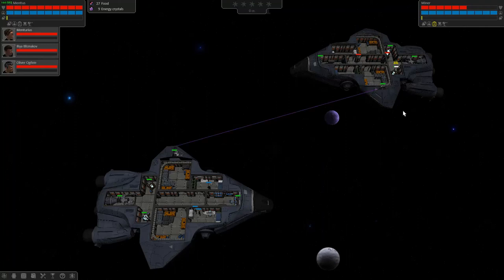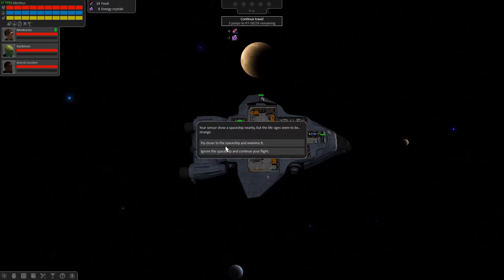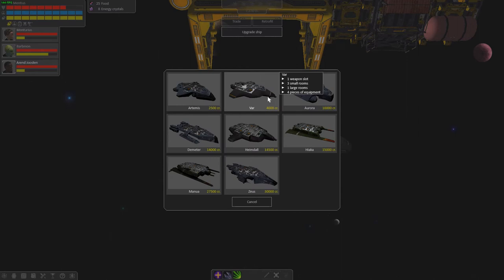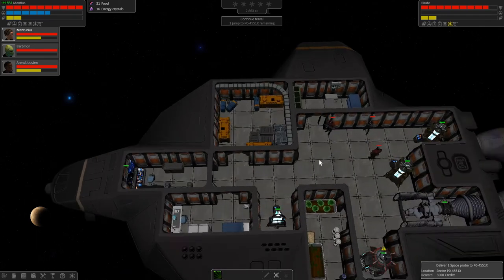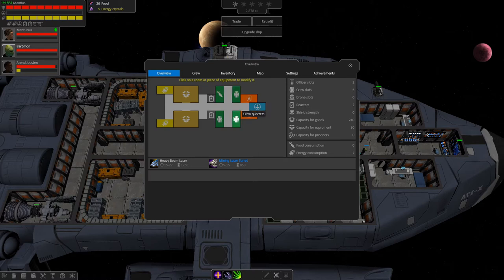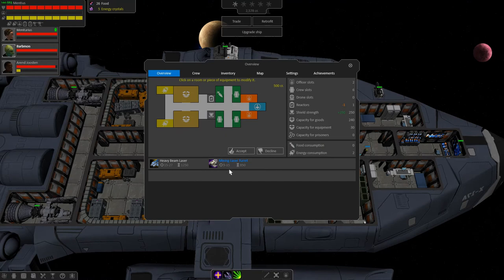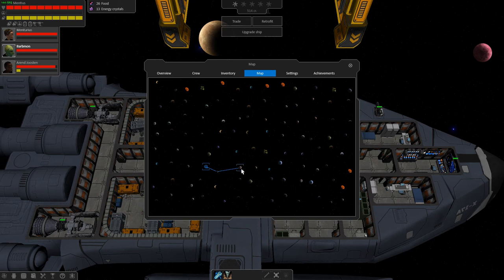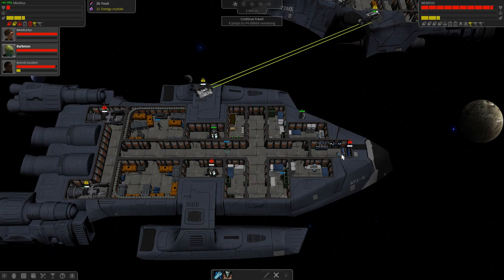Preview Galactic Crew / Early Access gameplay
Galactic Crew preview of this early access! This video will show you what Galactic Crew is all about! Galactic Crew is a roguelike sci-fi exploration game. If you're having fun and liking the content then fire some likes, drop some comments and share it!

What is Galactic Crew?

Galactic Crew is a roguelike sci-fi game that takes place in a galaxy far away. You start the game as a captain of a small spaceship with only a few crew members and limited resources. During your journey through outer space, you have to face dangerous encounters like space pirates. You will need to trade goods and resources to get better ship equipment and you have to use all your wisdom and luck to survive in this merciless galaxy. However, there are also peaceful places on planets for you to explore, like ancient ruins, medieval villages or alien mining outposts.